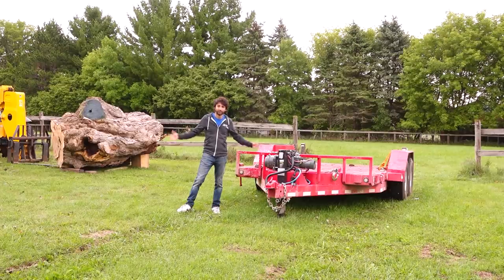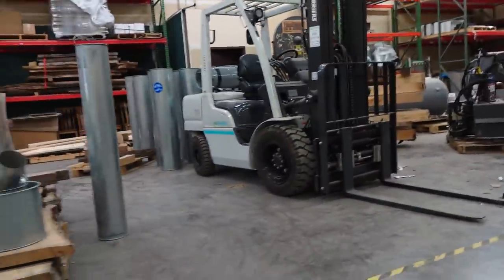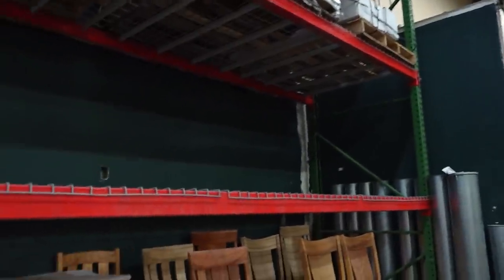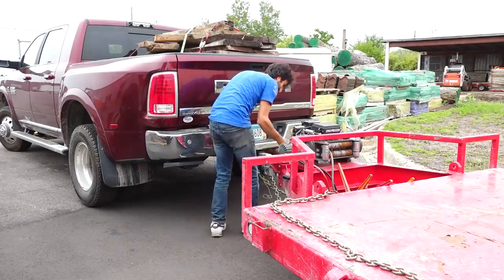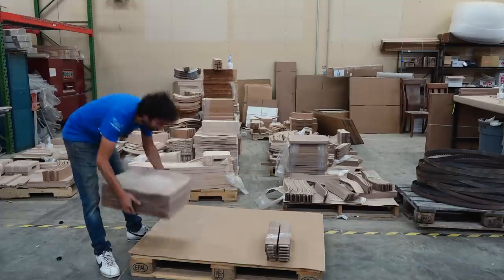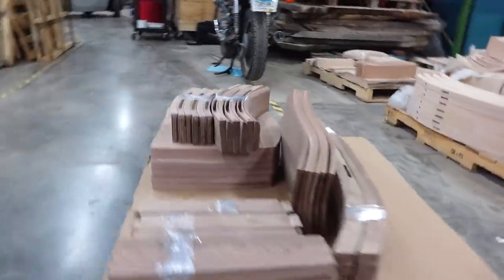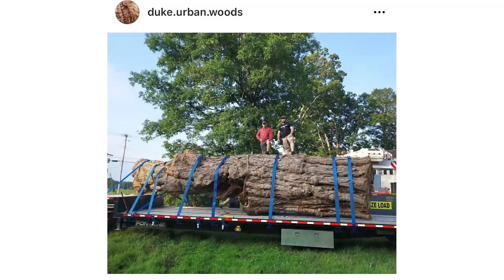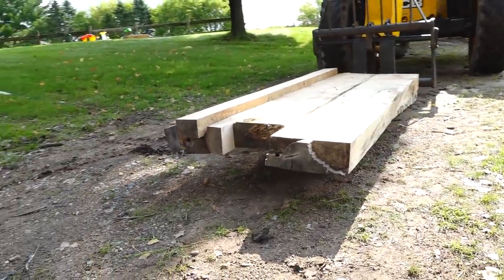Getting the warehouse ready for slabs - Warehouse vlog thing